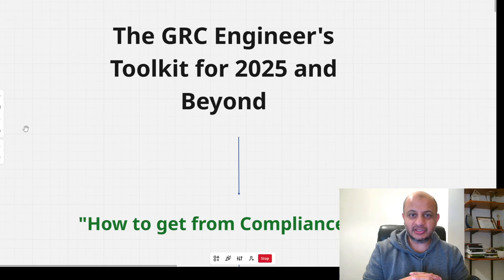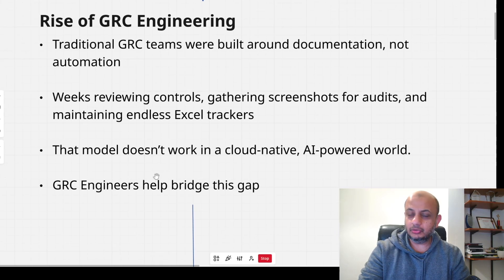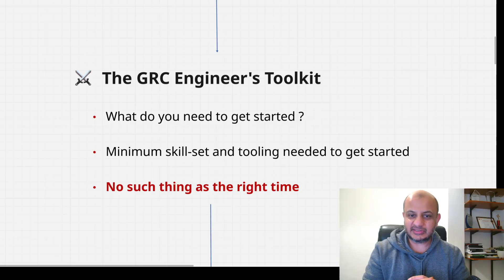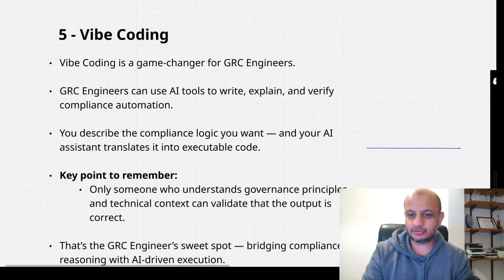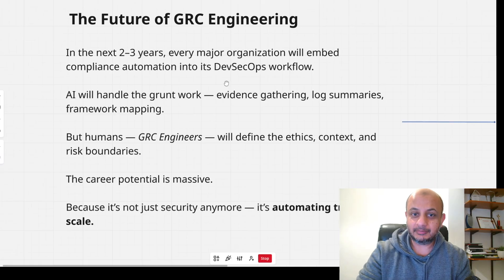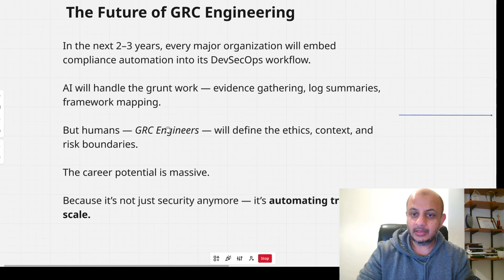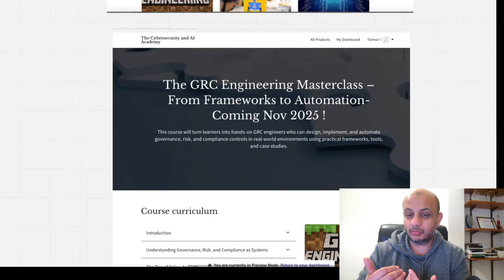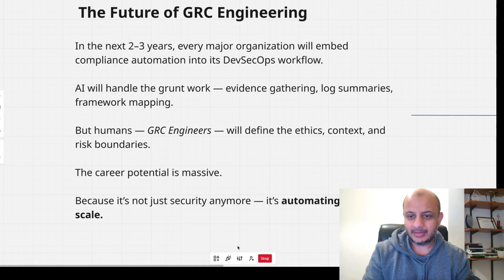Stop Doing GRC the Old Way — Do This Instead